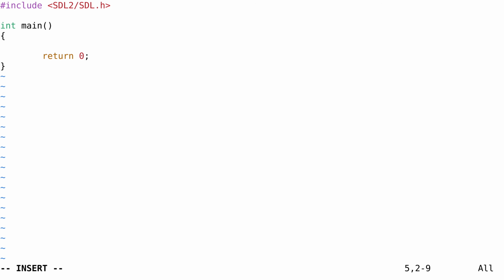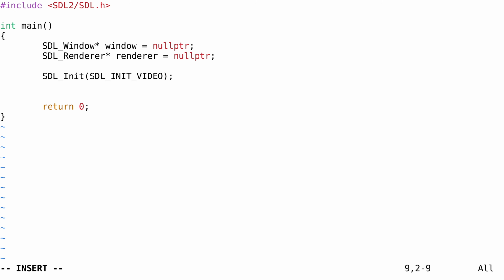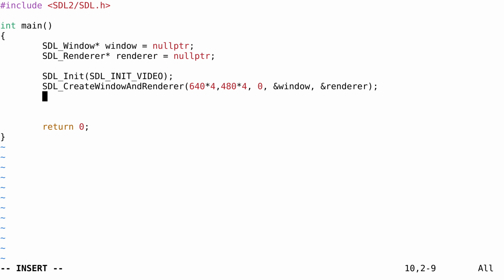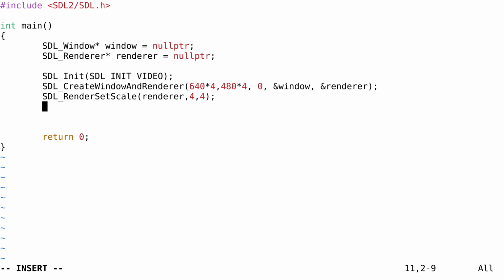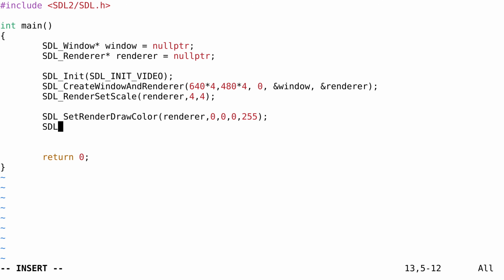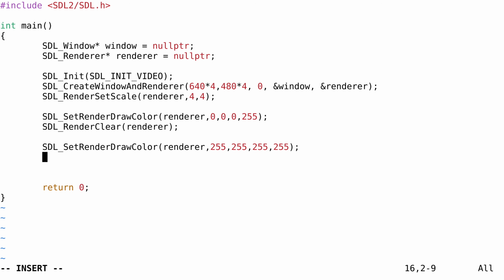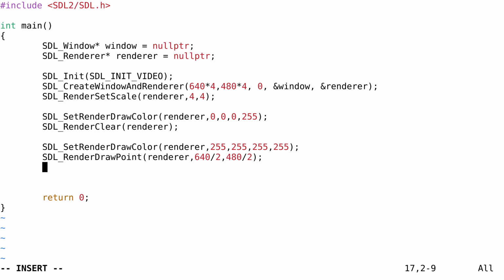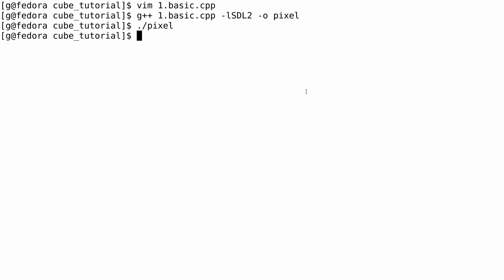How To Draw a Pixel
This video explains basic SDL including the drawing pixel function. This video explains how to use C++ to draw graphics on the screen.